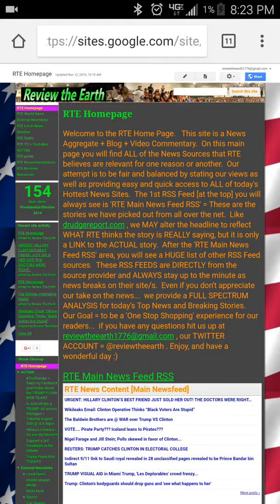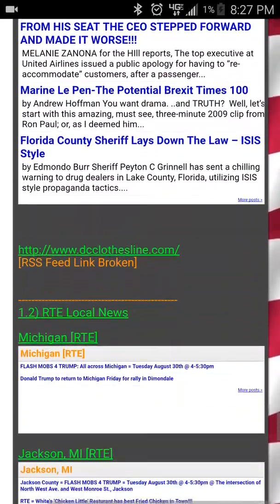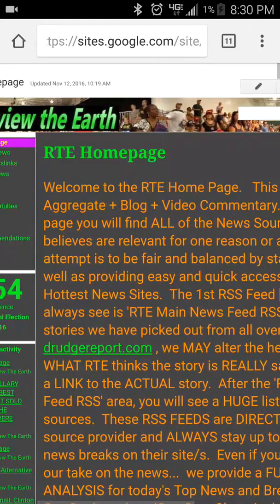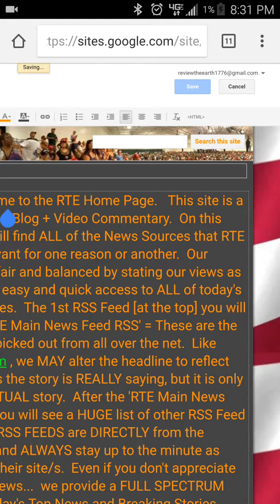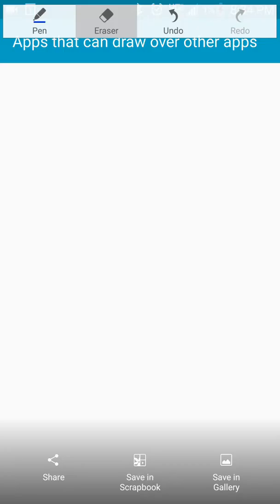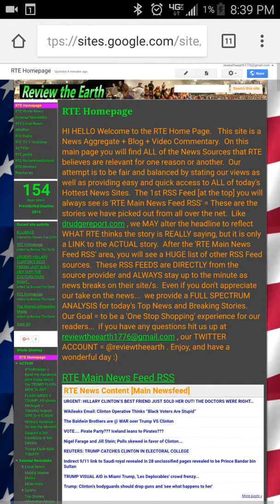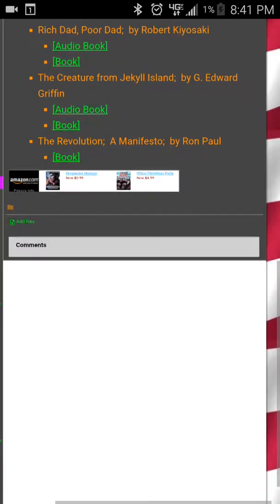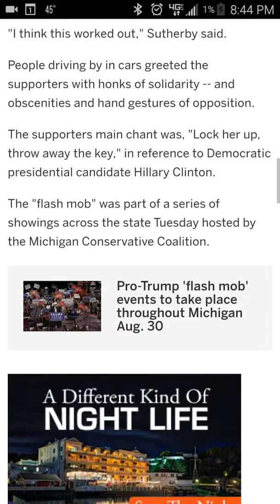More webpage stuff [admittedly a bit boring, but POSSIBLY Important for future of the Alliance]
This is the longer more complicated video about my website. It was done on the Fly and may not be the greatest watch, but it's probably full of good ideas...